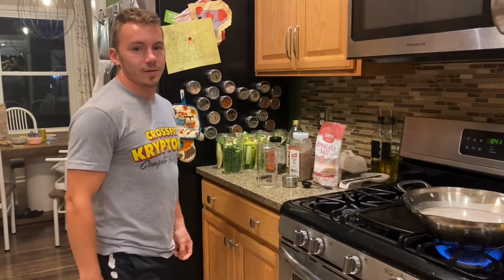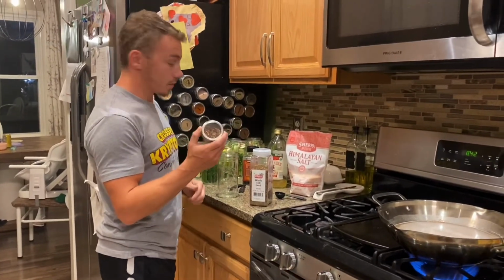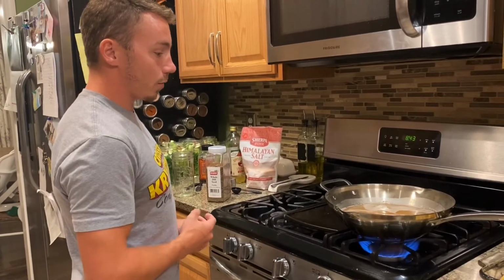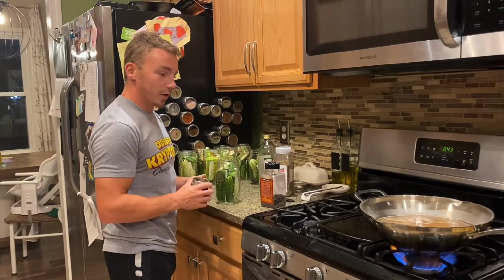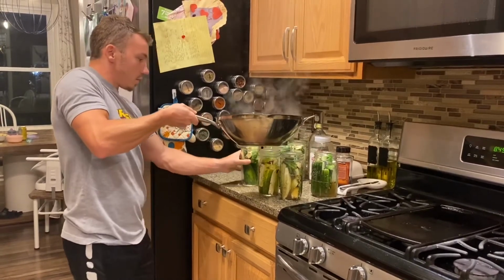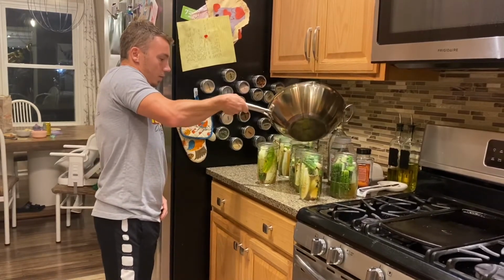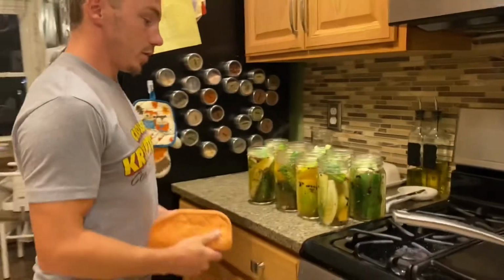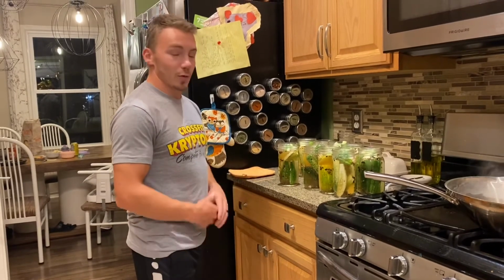Homemade Pickle Recipe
Making homemade pickles! In this video we will show you, step by step, how to make homemade pickles with fresh cucumbers from the garden. Store the finished jars in the refrigerator and wait 10-14 days before eating for the best flavor!
Make sure all of your mason jars are clean before starting the recipe.
1 batch makes approximately 4 mason jars. More brine can be made as necessary.

- 4 Mason Jars
- Pickling Salt - we use Himalayan salt for added minerals
- Whole Black Pepper Corns
- Whole Dill Seed
- Red Pepper Flakes
- A Head of Garlic
- Filtered Water
- Apple Cider Vinegar - you can use your preferred vinegar

Instructions
1) Cut the cucumbers into spears and fill the mason jar
2) Bring 1 1/2 cup water, 1 1/2 cup apple cider vinegar, and 2tbsp of salt to a boil
3) In each jar add: 2 garlic cloves, 1tsp dill seed, 1/2tsp pepper corns, 1/4tsp red pepper flakes
4) Add the brine to each jar only filling to the fill line. Make more brine as necessary
5) Tap the jar to release the air bubbles, tighten the lid finger tight
6) Store in the fridge and wait two weeks before enjoying!